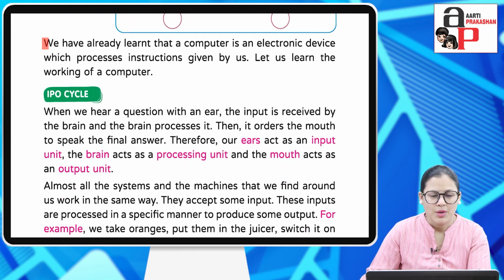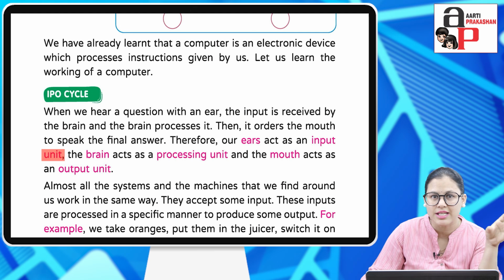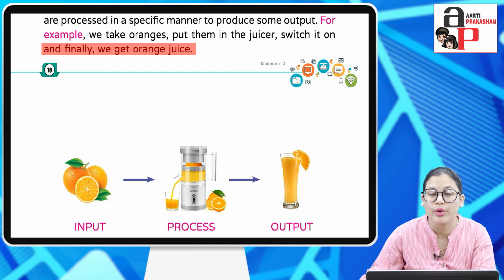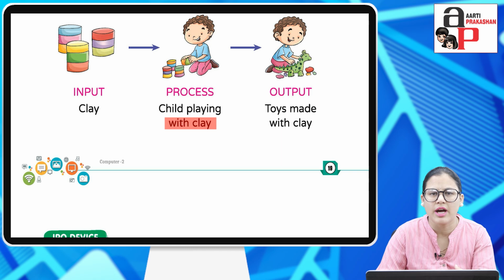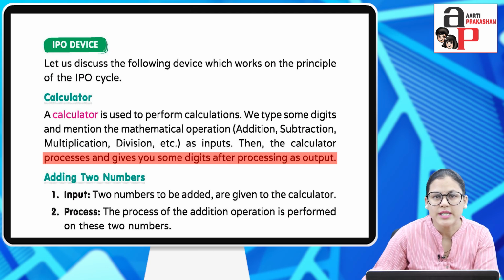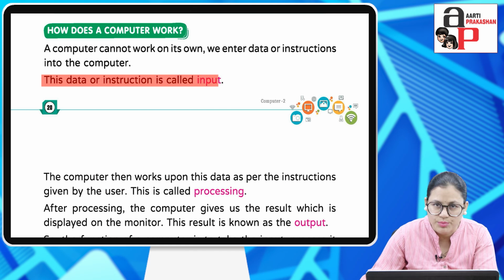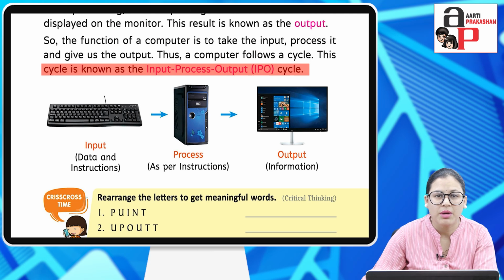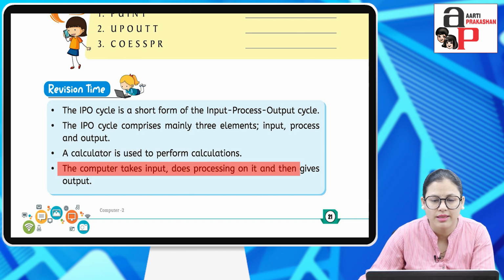Ch 3 | Aarti Prakashan | Computer | Class 2 | Working of Computer | For children